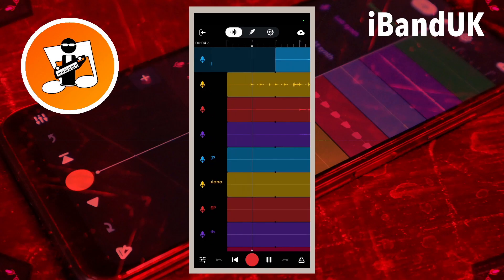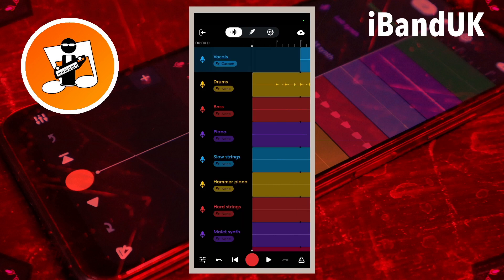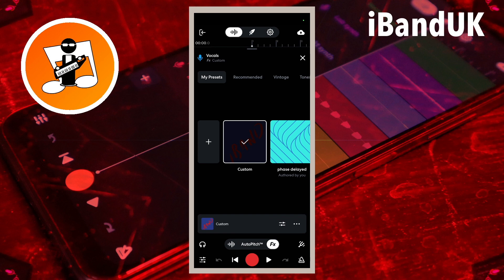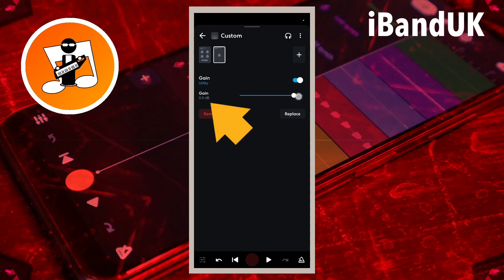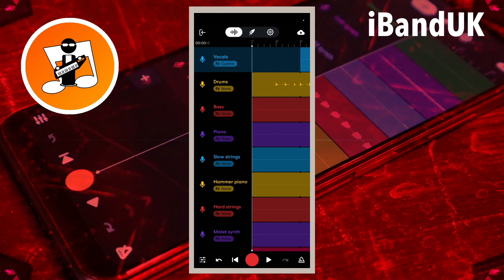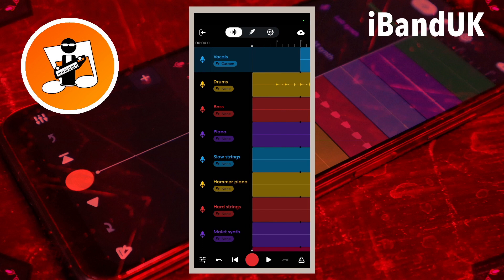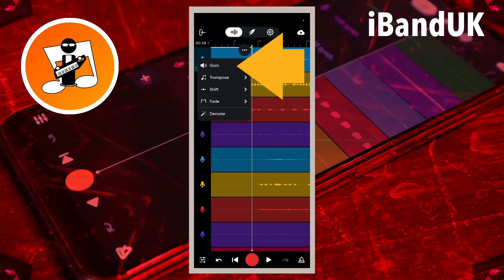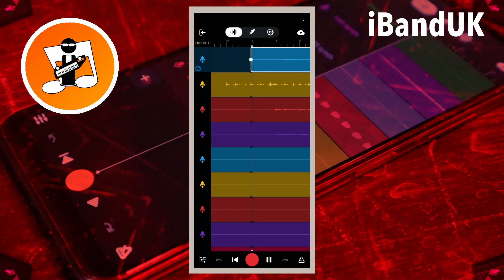How to set more than one volume level on a track in Bandlab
How to quickly set more than one volume level on an audio track in Bandlab. How to set a different vocal volume level for the verse and the chorus on one vocal track.